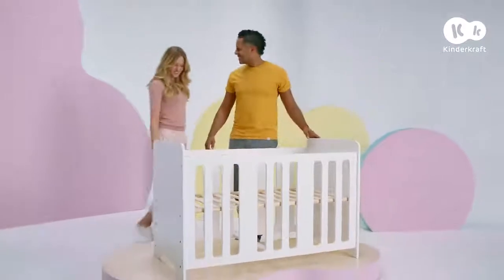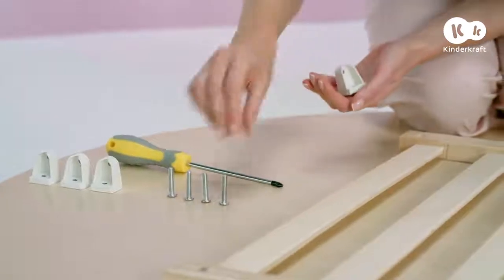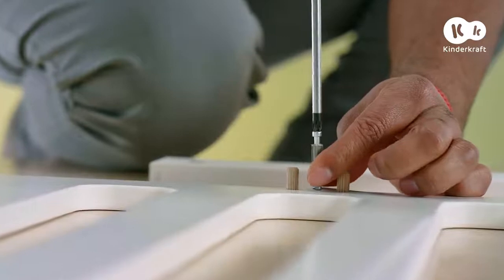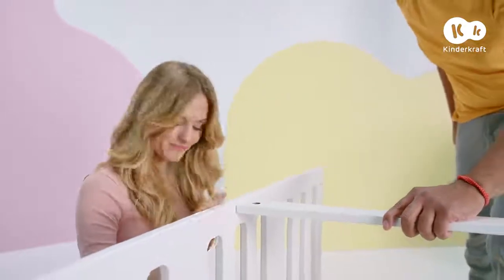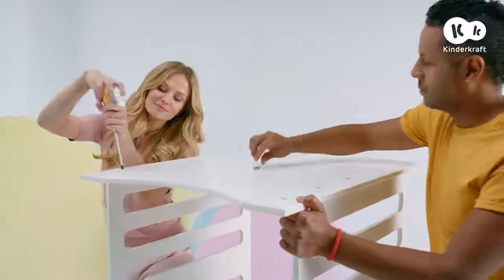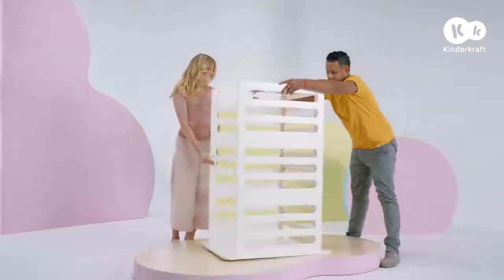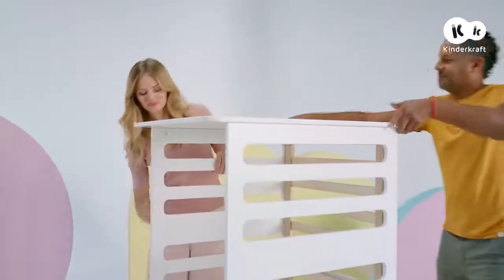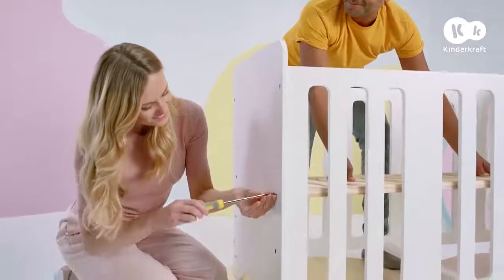How to assemble the Kinderkraft STELLO white cot How to video Tutorial